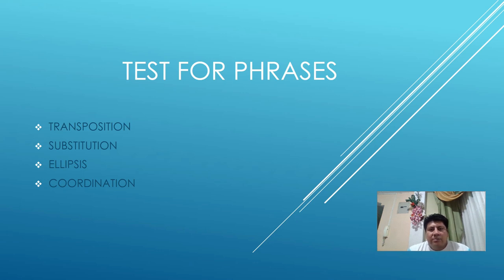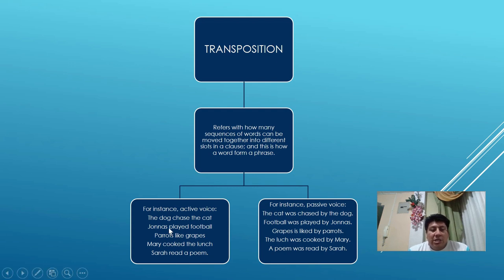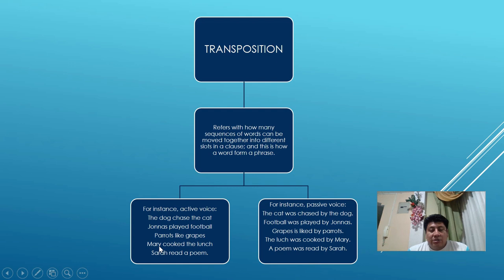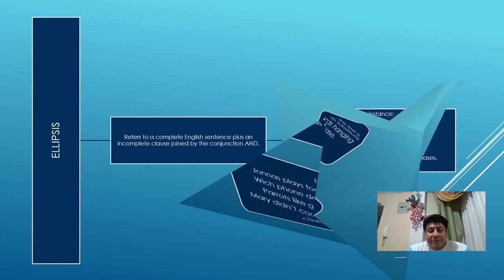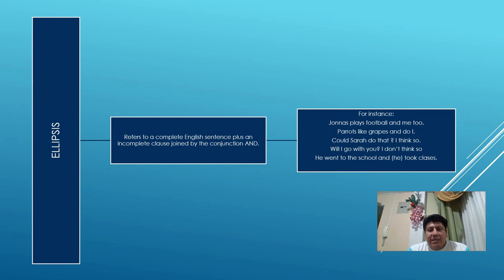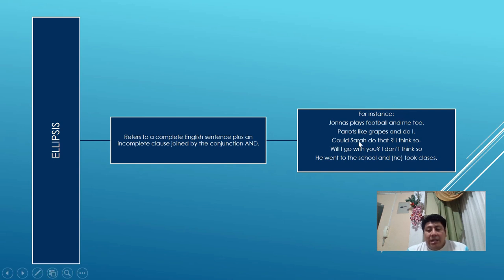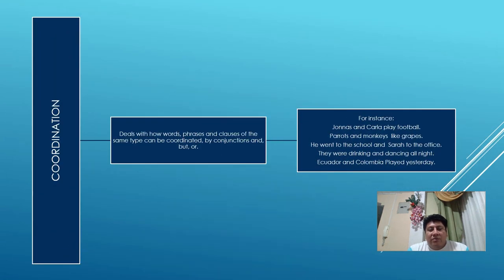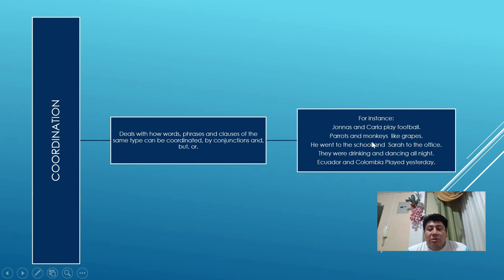TEST FOR PHRASES